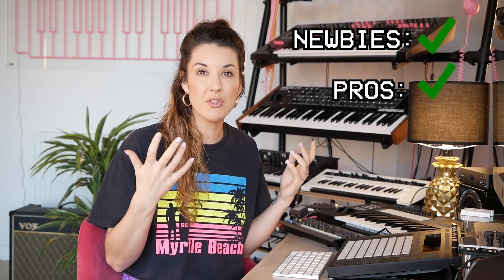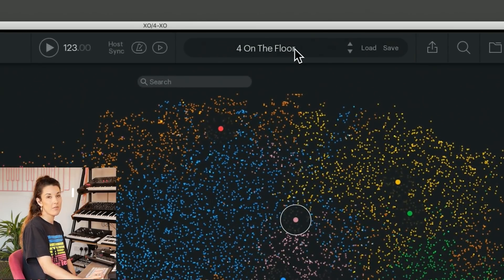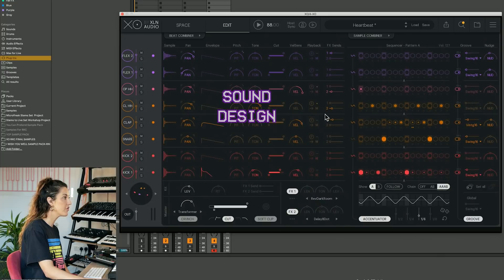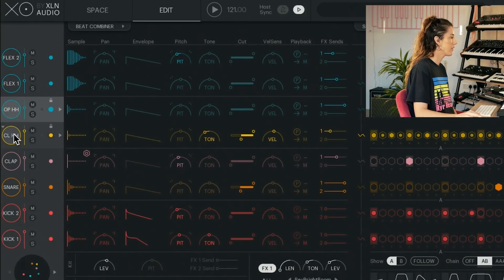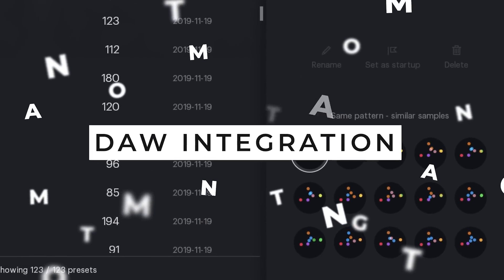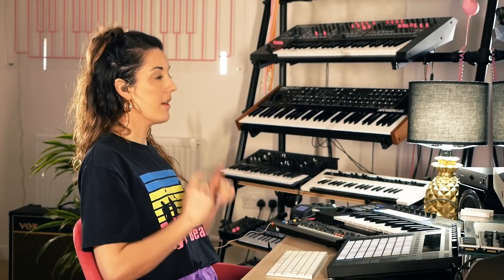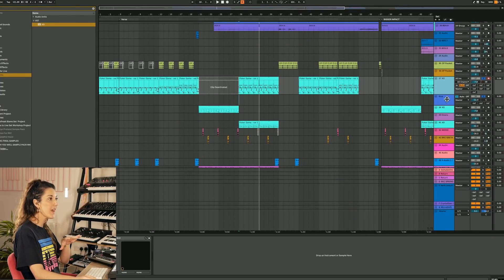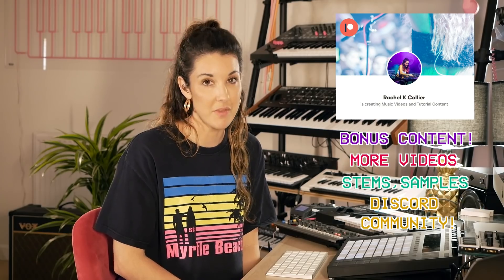The Best Way To Make Beats in 2022!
Big up Billy Brock for editing this video for me
RKC
xxx